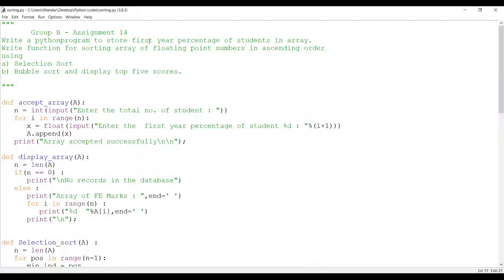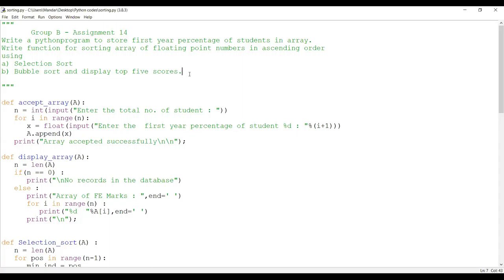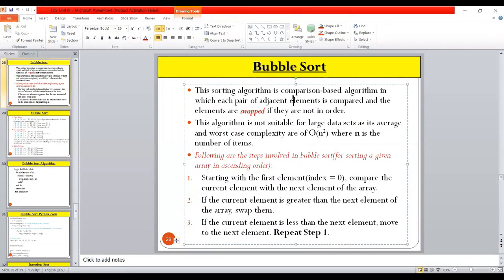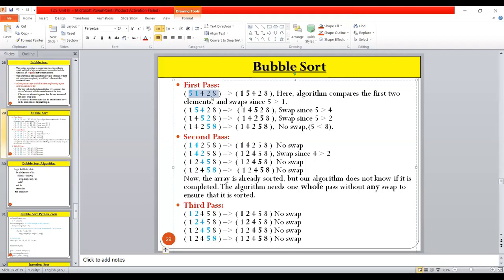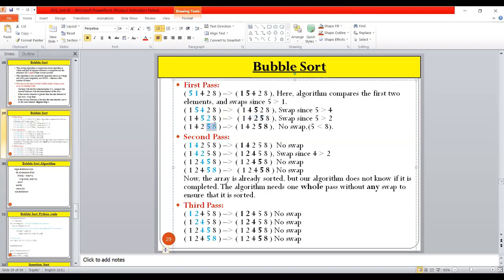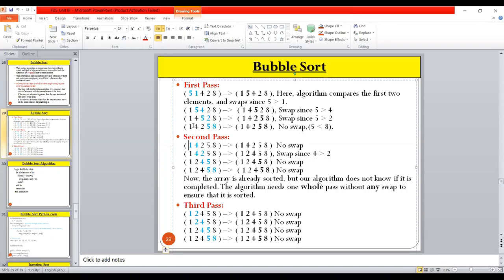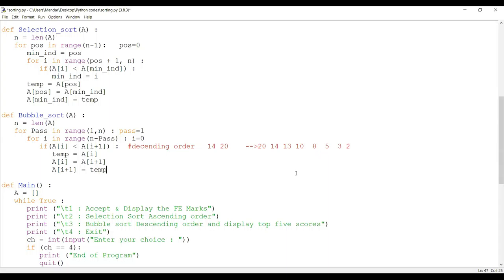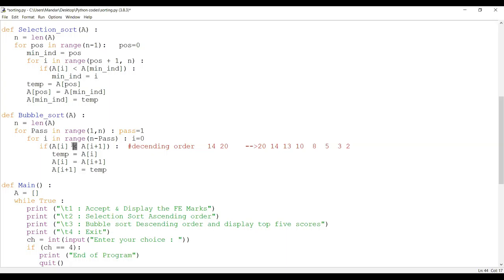DSL Assignment 4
Python program for Bubble and Selection sort